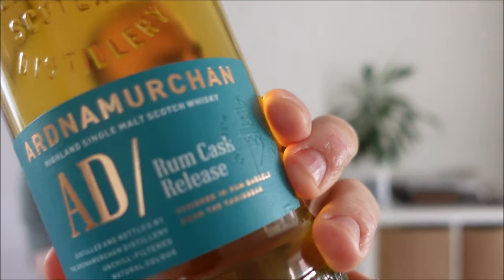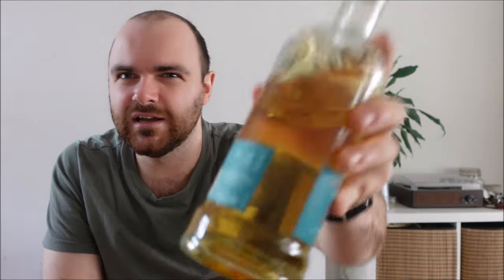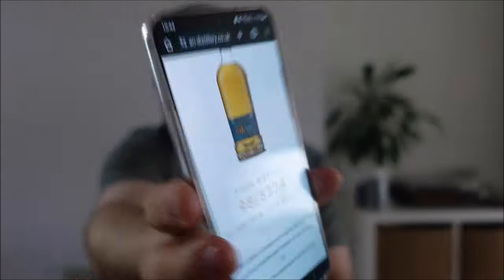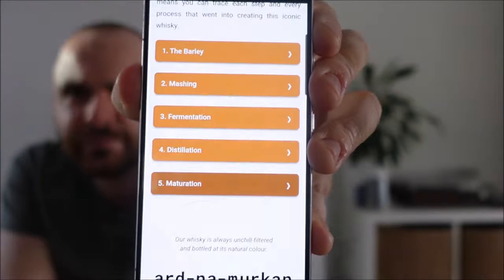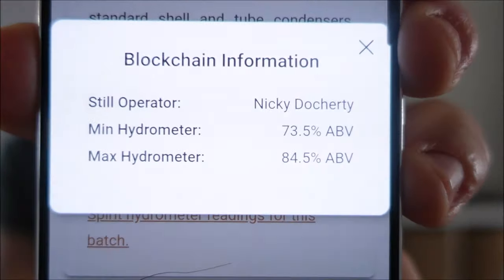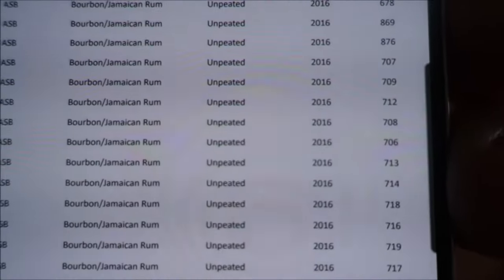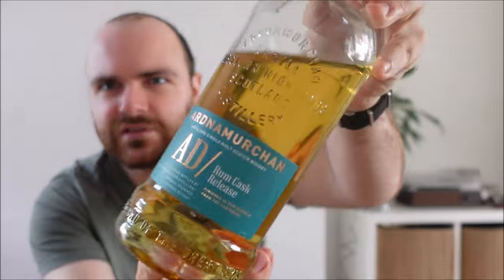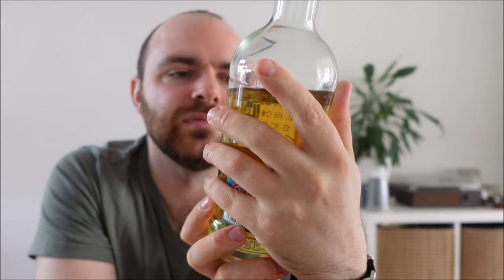Ardnamurchan Rum Cask Finish, 55% - Whisky Wednesday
Ardnamurchan Rum Cask Finish, 55%

It's no lie that I've been a huge admirer of Ardnamurchan. Since those first few releases of sweet, salty, softly peated single malts, they've been at the top of my list for exciting new releases and I'm yet to be let down.

The sherry cask was delicious, and this rum cask is equally as good. Some have said that it hasn't quite hit the same spot as the sherry, of course it hasn't, it's a totally different style.

These Jamaican rum casks that have imparted a banana, hazlenut, toffee syrup feel to this saline style of whisky are wonderful, and as good, if yet different to the sherry cask release.